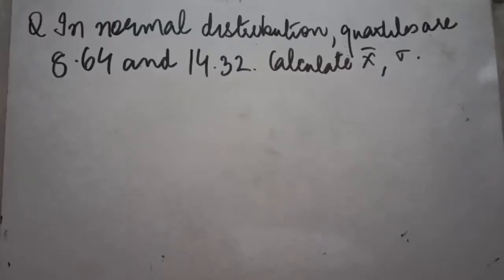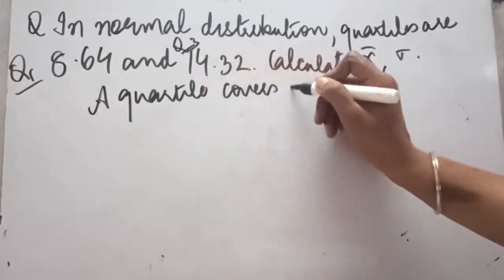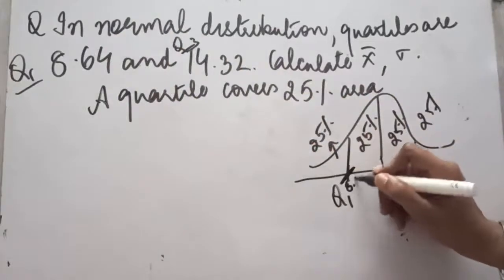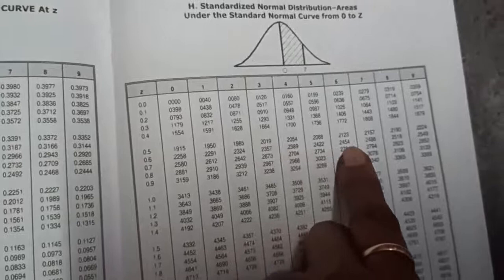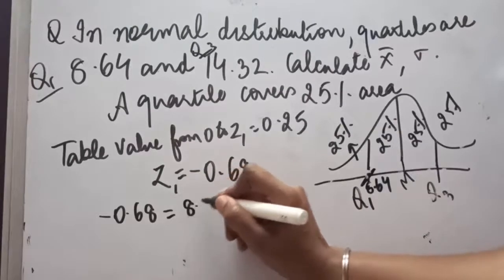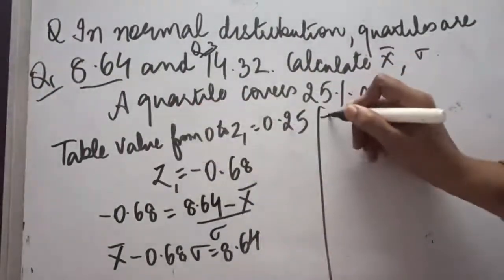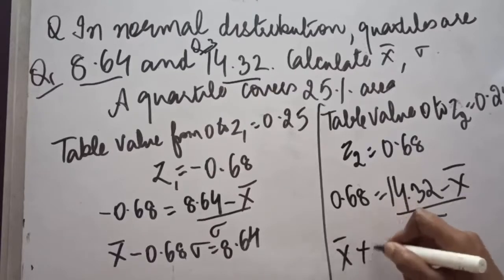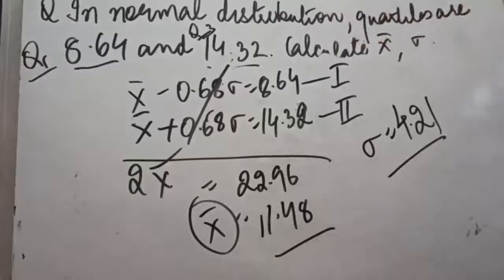Normal distribution Questions